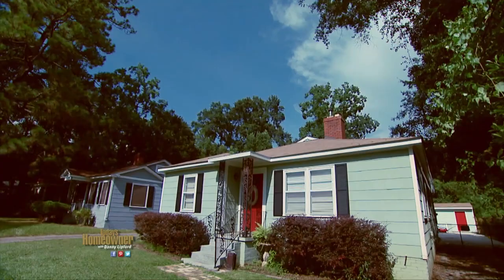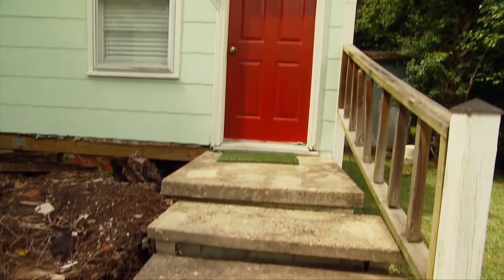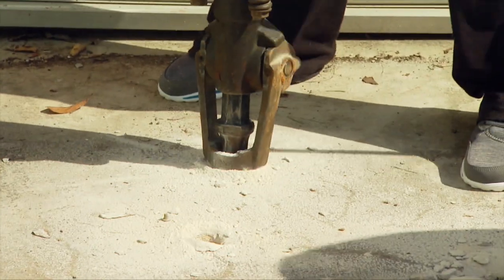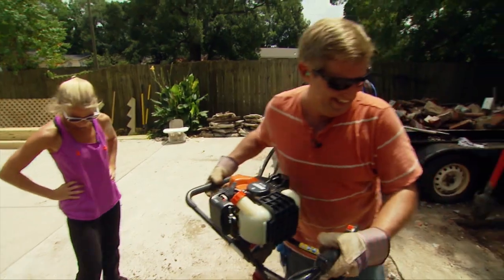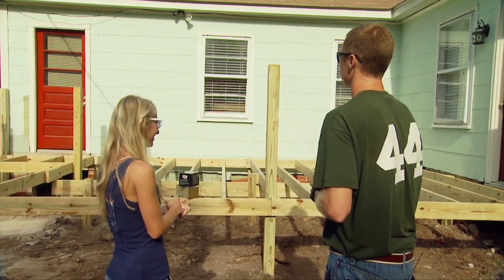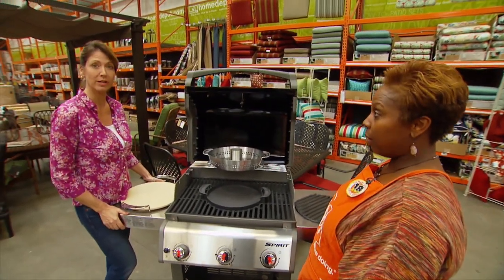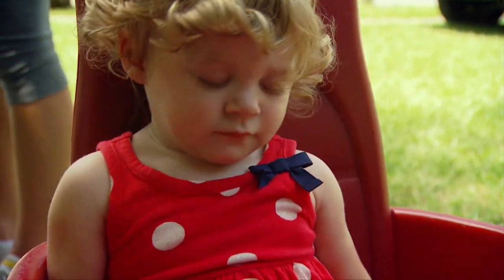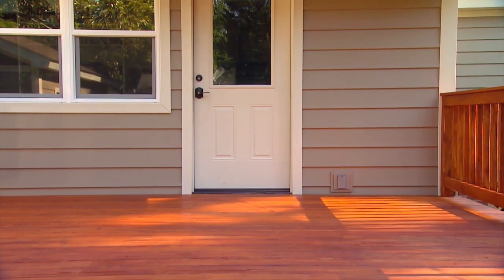Family Friendly Deck - Today's Homeowner with Danny Lipford (S17|E1)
Homeowners Jason and Kyndall Outlaw wanted to remove the cracked concrete steps and dilapidated railing on the back of their house.